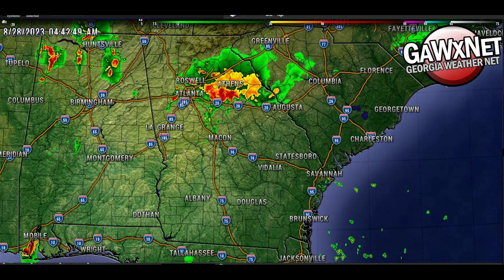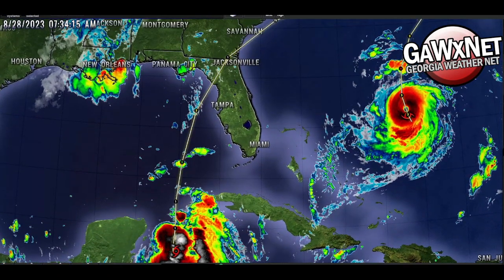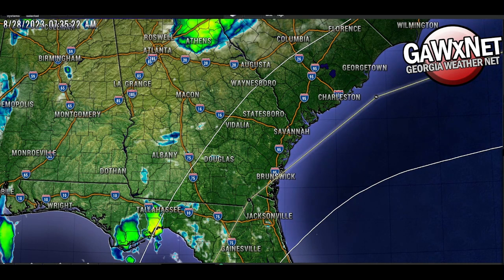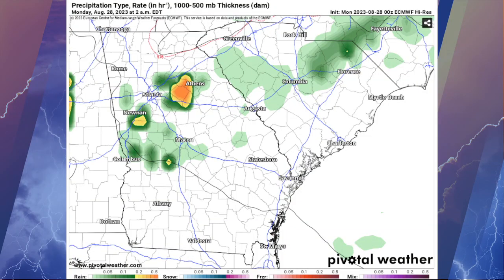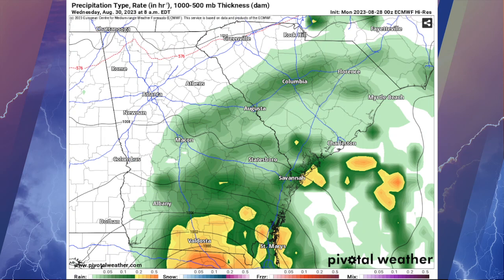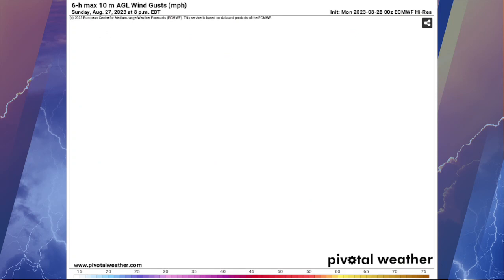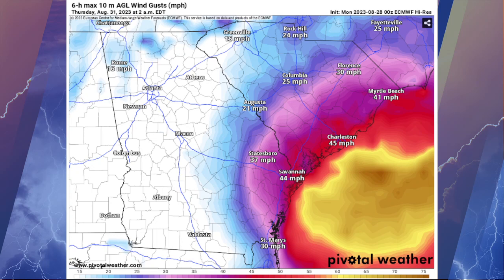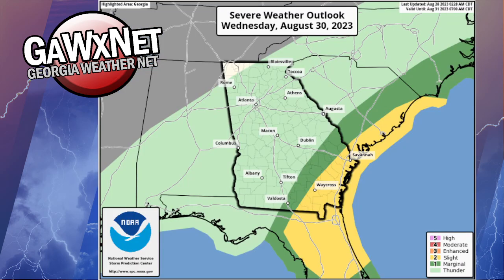Georgia Weather Net 08-28-2023 07-32-58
Georgia Weather Net - Update on TS Idalia - August 28, 2023 7:35 am